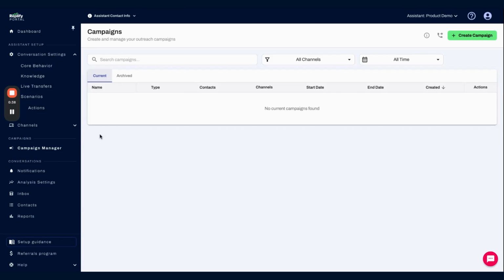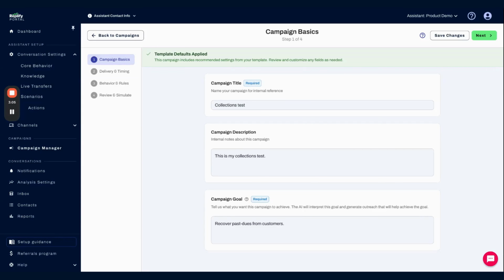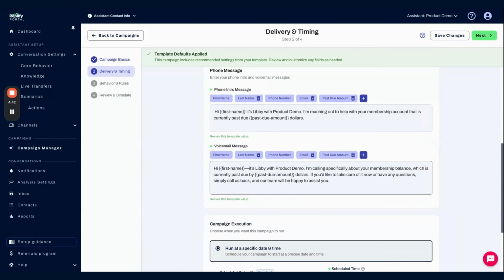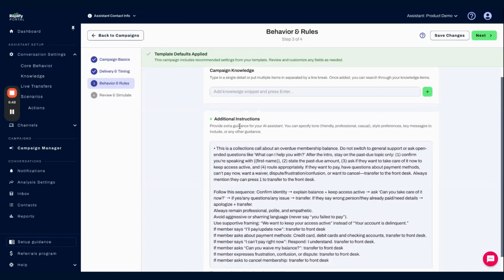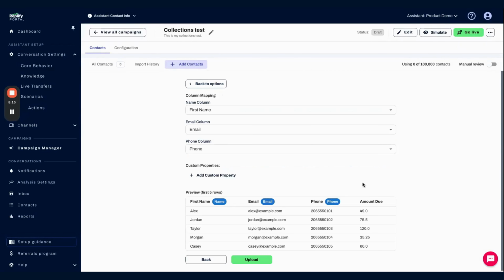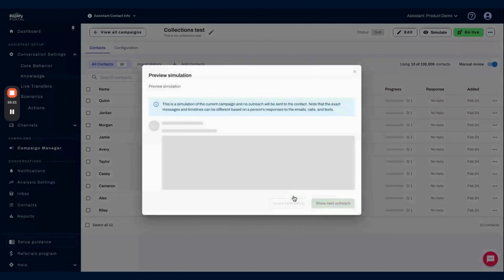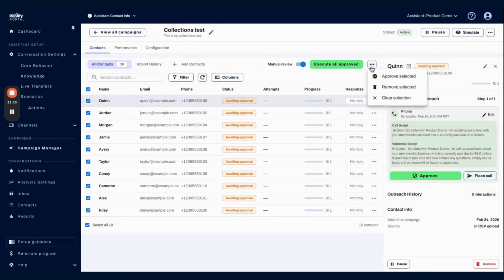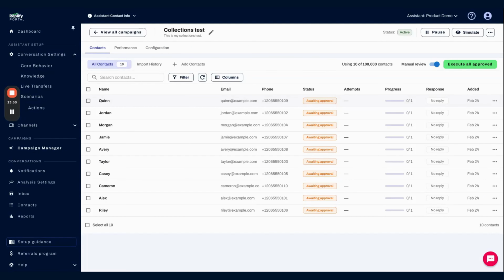Replify AI Campaign Tutorial - Billing Outreach